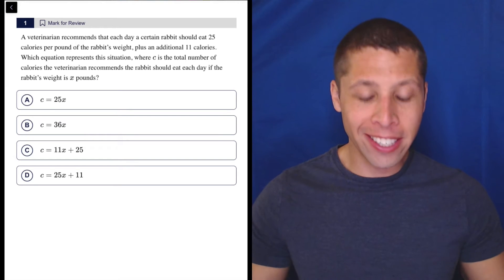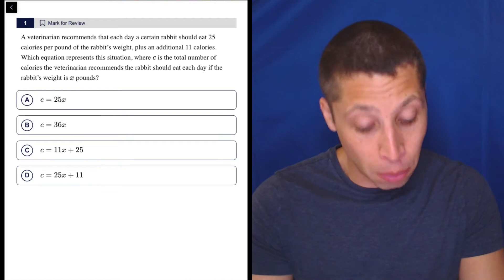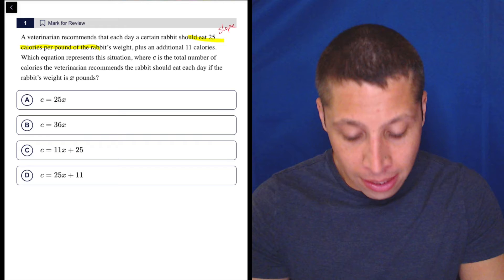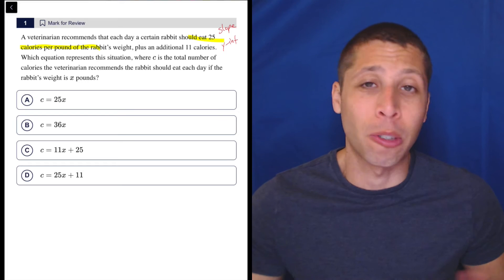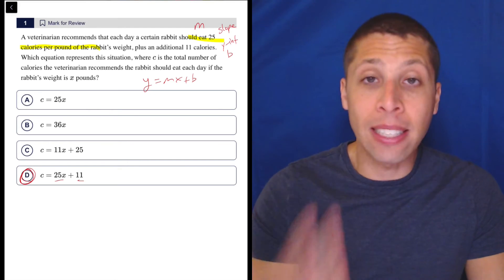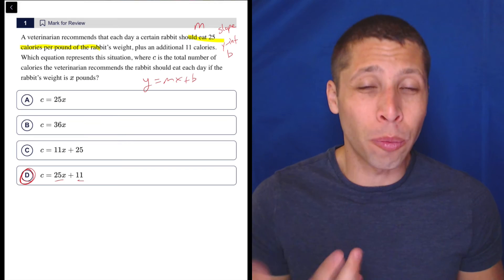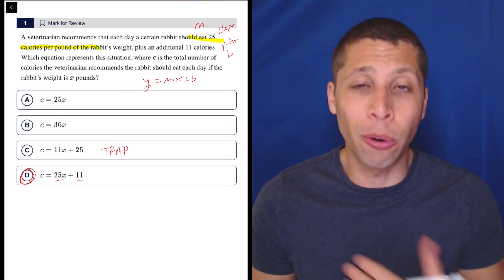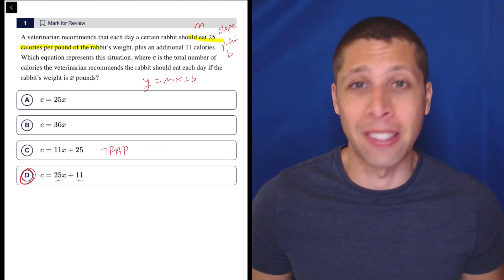Digital SAT 5, Math Module 1, Question 1 (numeracy)